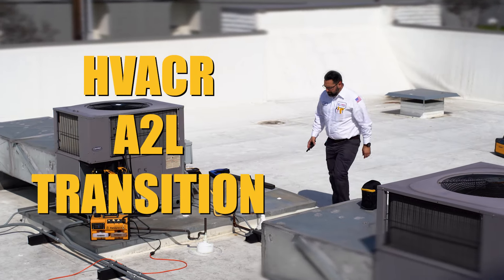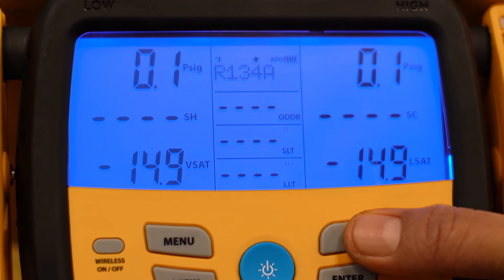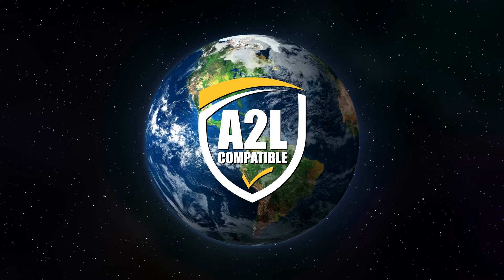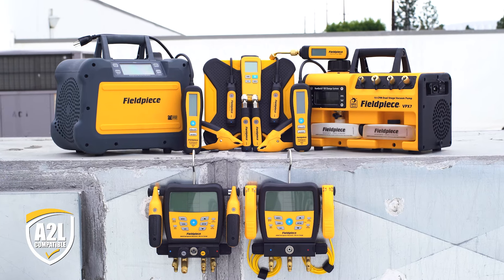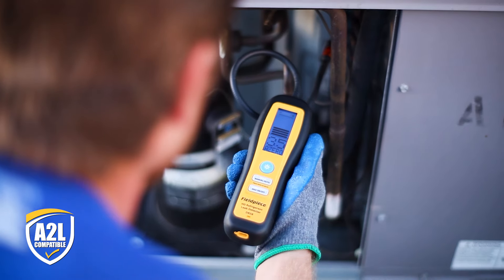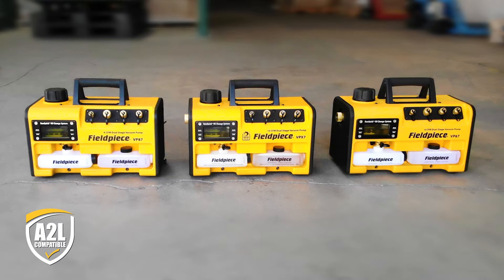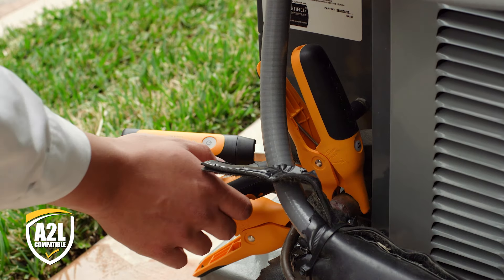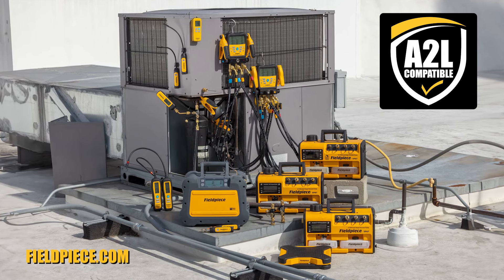A2L IS HERE | Fieldpiece is Ready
The A2L Transition is under way, and Fieldpiece is ready! Our lineup of A2L compatible tools is already in stores and ready to help you gear up!